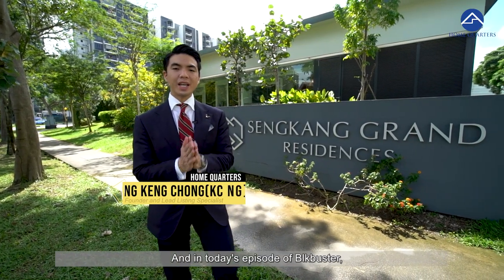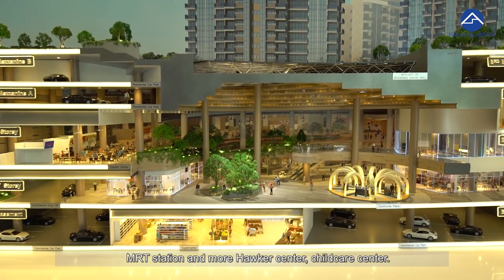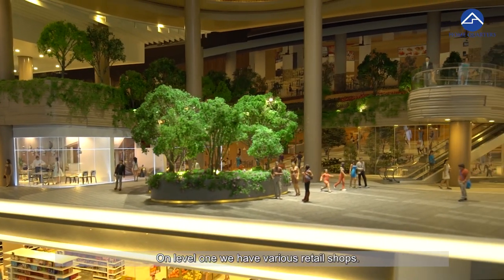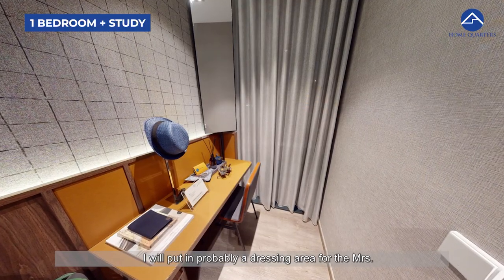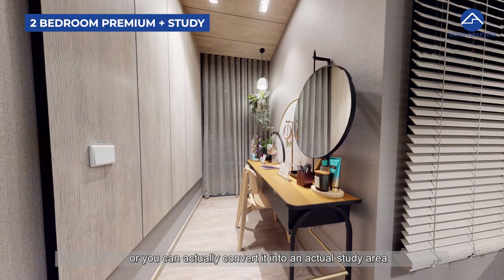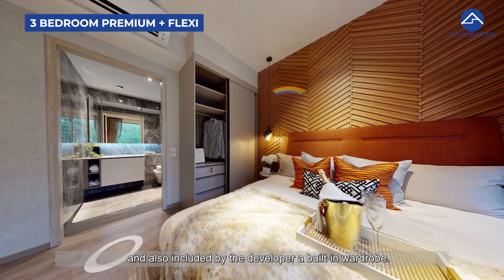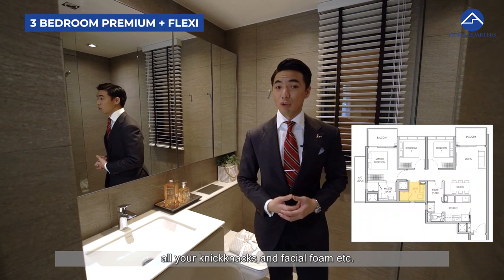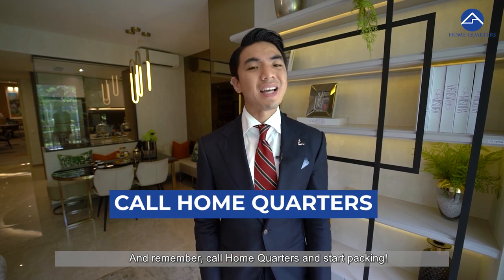Sengkang Grand Residences Tour [Integrated Development] | BlkBuster Ep 8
Sengkang Grand Residences is an integrated project located in District 19 just beside the Buangkok Mrt Station. This project is jointly developed by two powerhouse developers which are Capital Land and City Developments Limited (CDL). With the integrated Sengkang Grand Mall just below your unit, you can find all your needs which including hawker center, childcare center, community club and etc. in there.

So in part 1 of this episode, let us review this project's detail and take a look of the bedrooms layout in the show gallery.

Timestamp:
00:00 Intro
00:16 Project detail
01:05 Amenities
01:46 Facilities
02:42 Sengkang Grand Mall
03:13 1 Bedroom + Study
04:24 2 Bedroom Premium + Study
06:20 3 Bedroom Premium + Flexi

Check out the part-2 analysis!

Do contact Home Quarters and let us properly expose your unit for sale using our customised marketing strategies just for you!